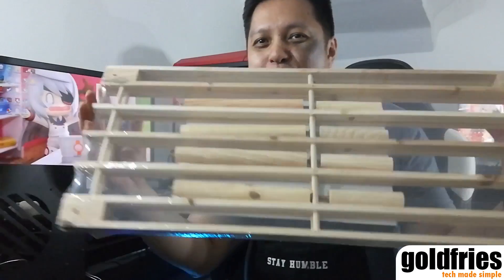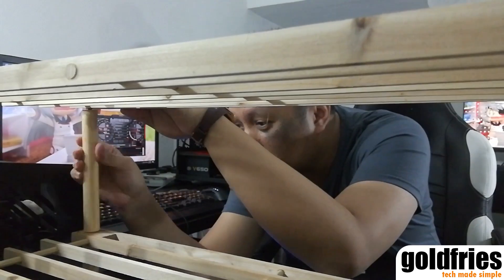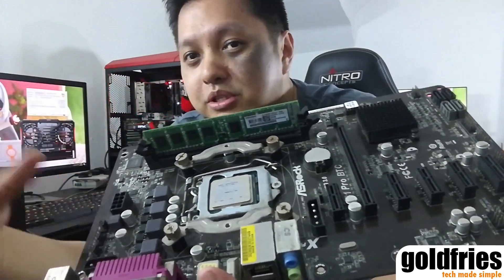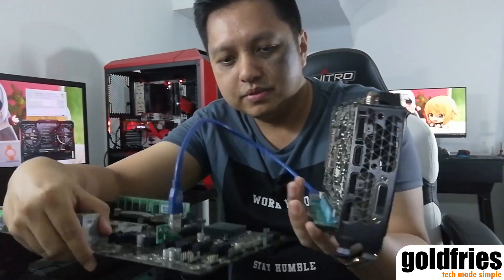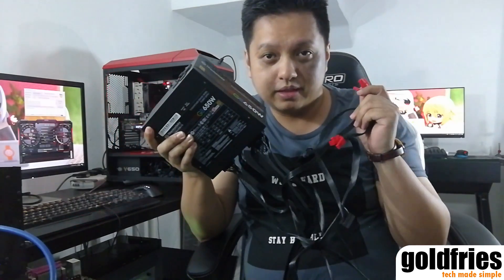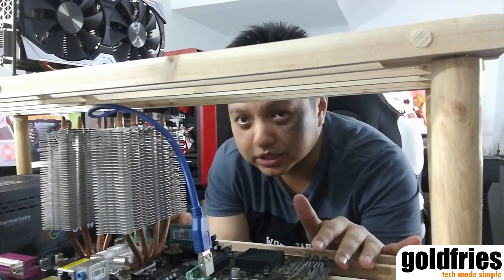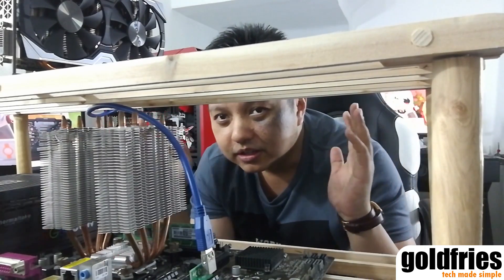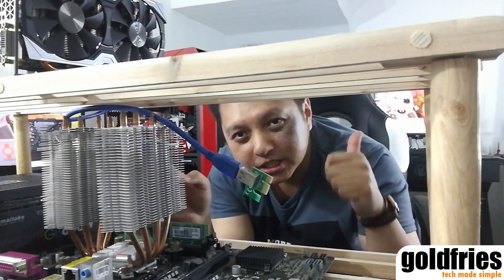Miners Guide 101 - Setting Up A Multi-GPU Mining Rig!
Need a guide for a Multi-GPU Mining Rig setup? Here it is, I'm using
- Intel Pentium G3220 processor
- ZOTAC GTX 1060 AMP
- 2GB Kingmax DDR3 1333 RAM
- A bunch of riser cables
- A cheap shoe rack.

:D